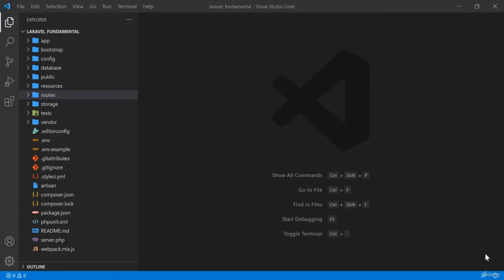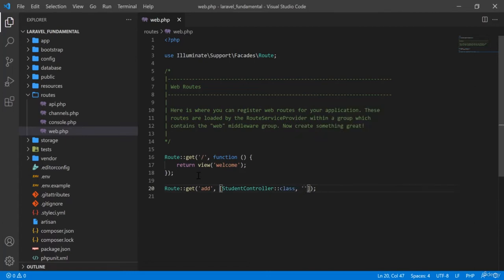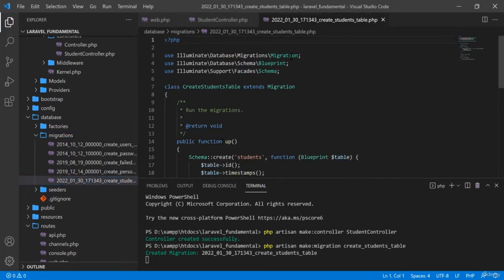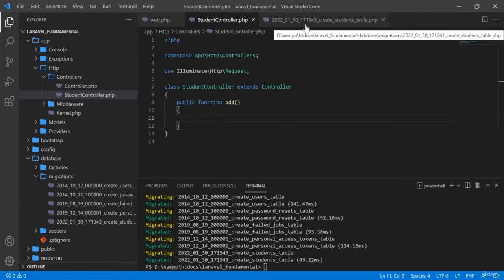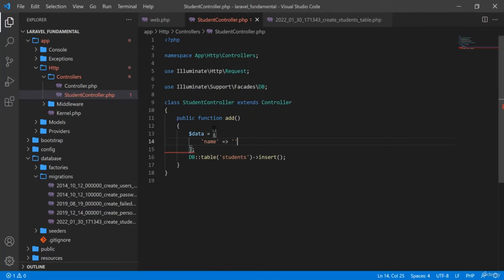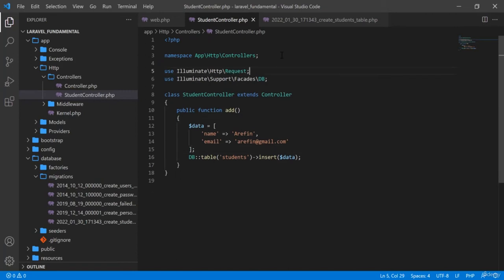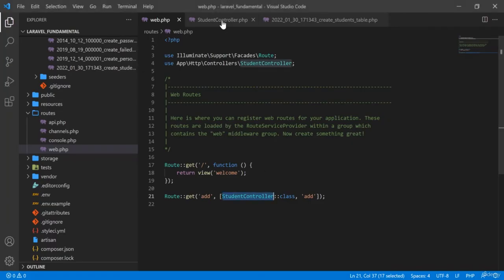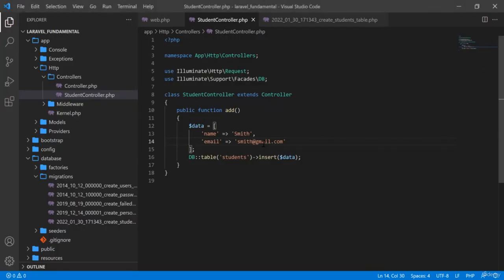22 Database Query Builder Insert Data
Database   Query Builder Insert Data